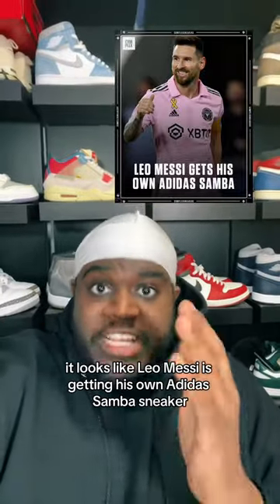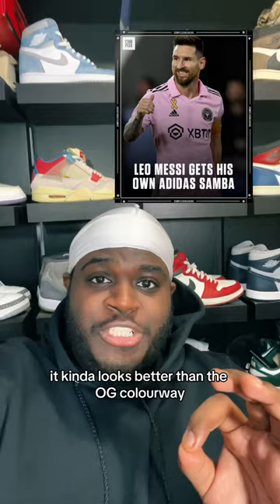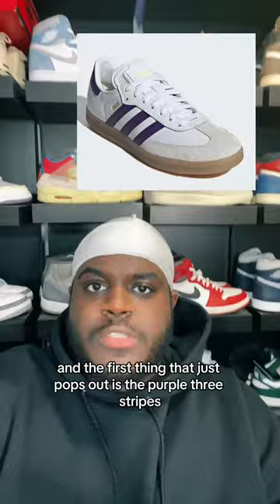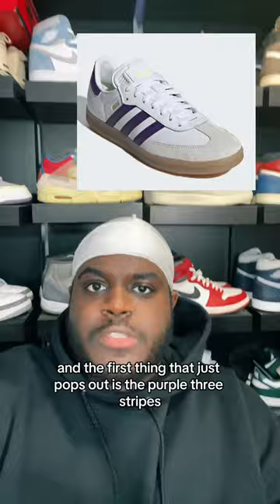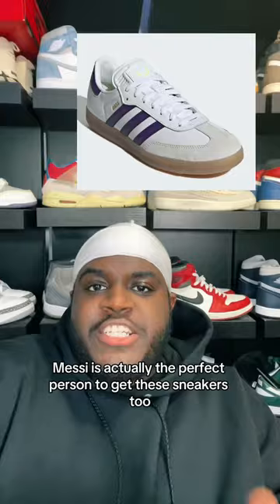Lionel Messi ￼is getting his own Adidas Samba sneaker!! 🔥 ⚽️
Leo Messi is getting his own adidas samba sneaker!!